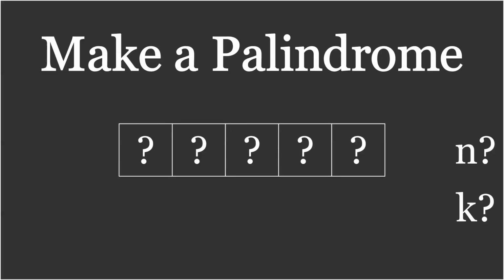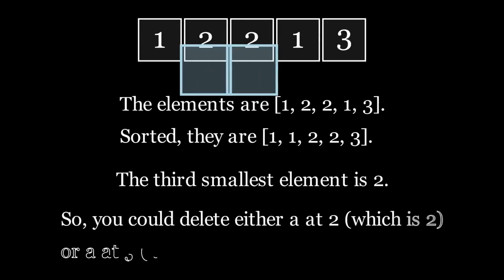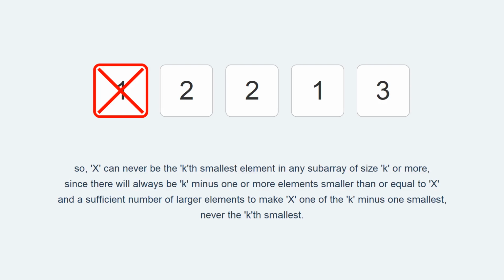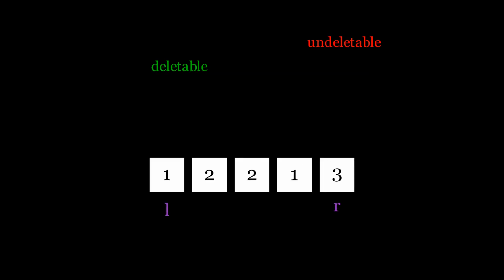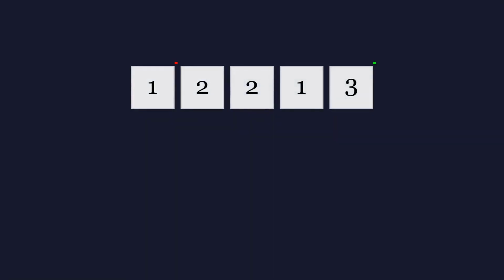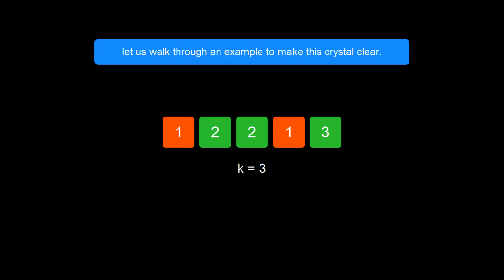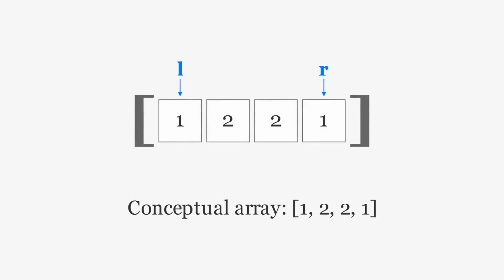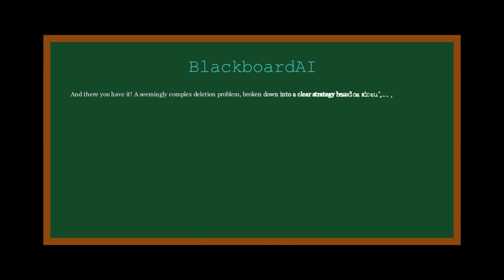Codeforces Round 1036, Div. 1 + Div. 2- Make a Palindrome: Greedy Algorithm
Dive into the intriguing Make a Palindrome problem, a challenging algorithm question that tests your understanding of array manipulations and strategic thinking. Learn how to transform an array into a palindrome using a very specific deletion operation. The goal is to determine if an array can become a palindrome by repeatedly deleting the k-th smallest element from any subarray of at least k elements.

This detailed explanation from BlackboardAI uncovers the core insight behind solving this problem. Discover why certain elements are 'undeletable' and others are 'deletable' based on the k-th smallest value in the original array. This crucial distinction simplifies a complex problem significantly.

Explore the efficient greedy two-pointer strategy that leverages this insight. We walk you through the step-by-step process of using two pointers to check and resolve mismatches, deciding which elements to keep and which to logically 'delete' to form a palindrome. See a clear example walkthrough to solidify your understanding of how this approach works in practice.

The solution presented boasts an optimal time complexity of O(N log N), primarily due to the initial sorting step. This makes it a highly efficient method for tackling array palindrome challenges. Perfect for competitive programmers, computer science students, and anyone looking to enhance their algorithm skills.

If this explanation helps you understand array problems better, please give it a thumbs up, share it with your coding community, and subscribe to BlackboardAI for more in-depth algorithm tutorials and problem-solving strategies. Your support helps us create more valuable content for you. Happy coding.